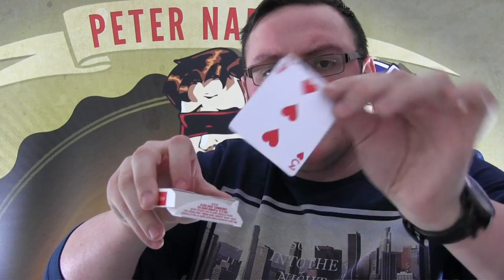Loosley Lowdown The Vanishing Deck